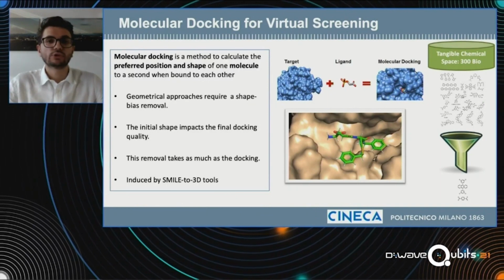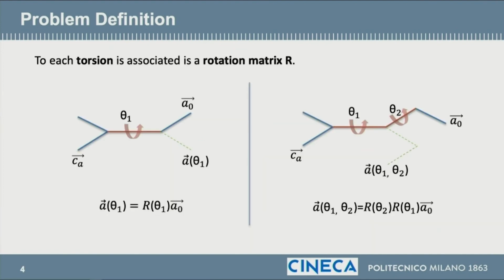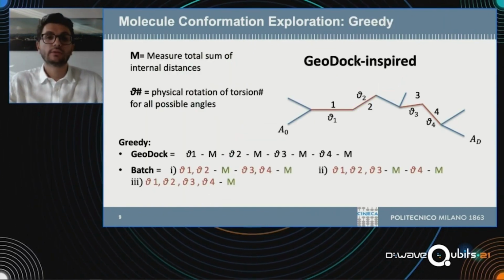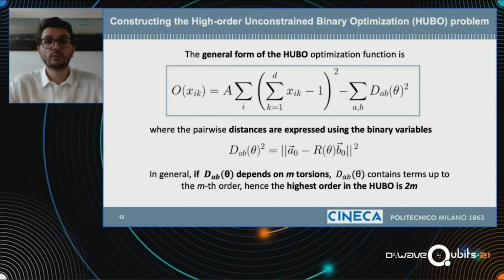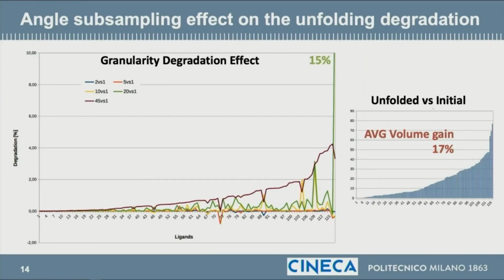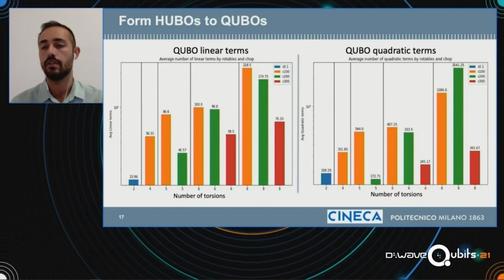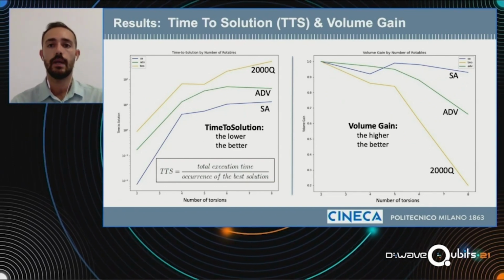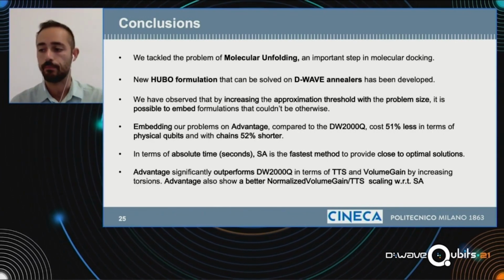CINECA: Quantum Molecular Unfolding | D-Wave Qubits 2021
Molecular Docking is an important step of the drug discovery process which aims at calculating the preferred position and shape of one molecule to a second when they are bound to each other. Using D-Wave's quantum system, results and performances are compared with state of art classical solvers.

Discover how quantum computing can be applied to life sciences, pharma, and biotech to provide business value today

Learn more about the 250+ early applications that have been built with D-Wave's quantum technology

Is your business ready to get started with quantum computing but not sure how? Explore our multi-phased program for enterprise quantum computing adoption